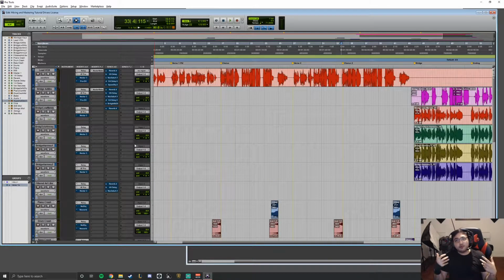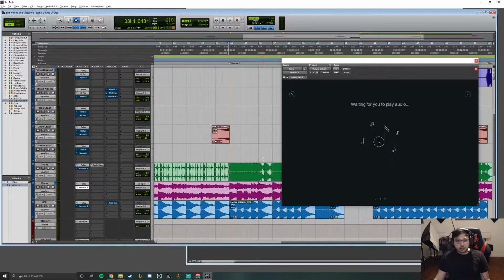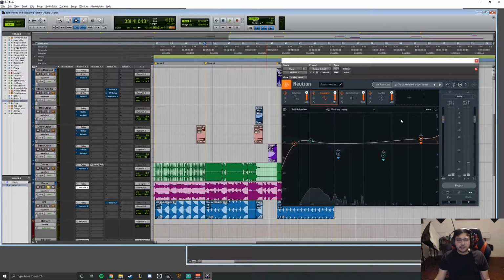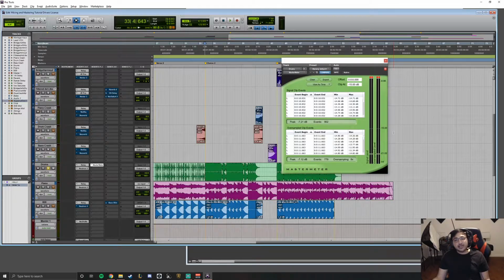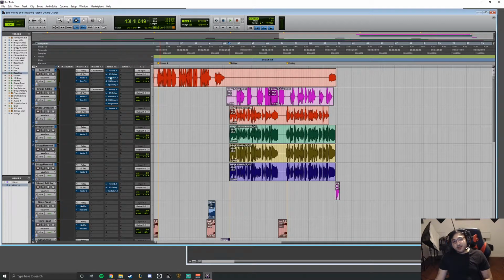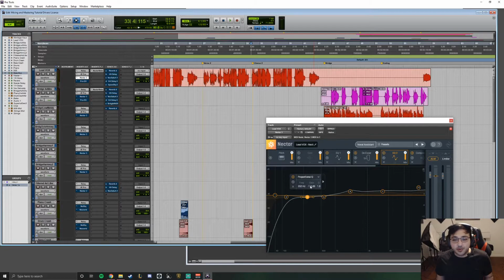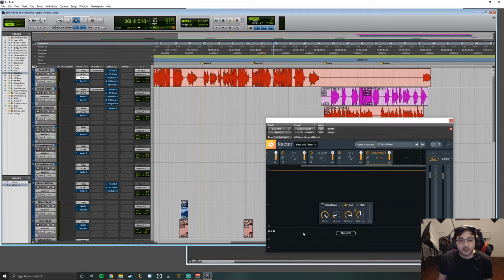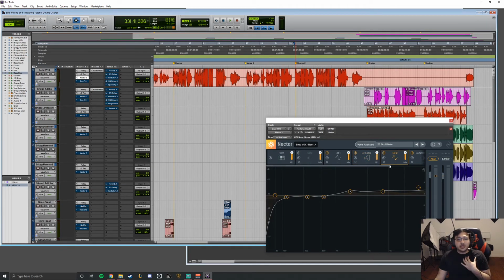Mixing and Mastering Part 2: Izotope's Neutron 3 and Nectar 3 in Pro Tools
In this video, I will show you how to mix vocals and instruments using Izotope's Neutron 3 and Nectar 3 in Pro Tools. You will need Izotope's Music Production Suite to follow along. Hope you enjoy.